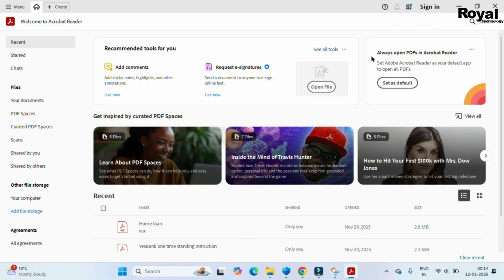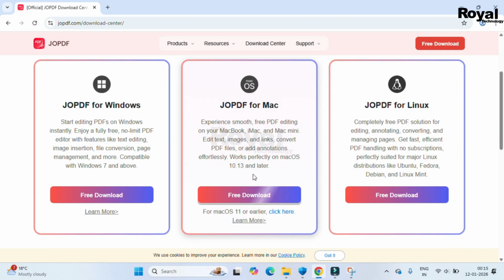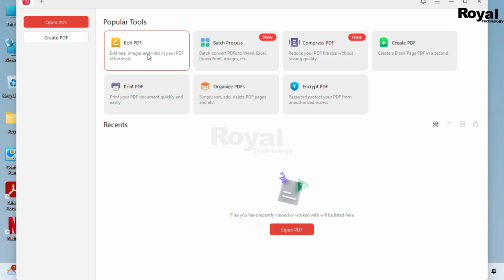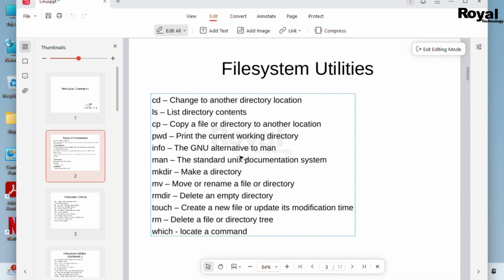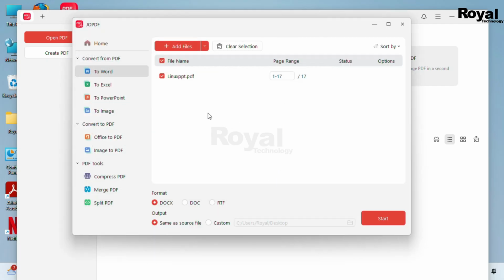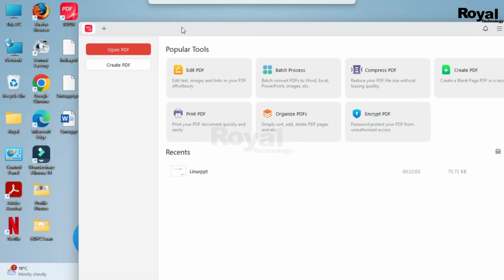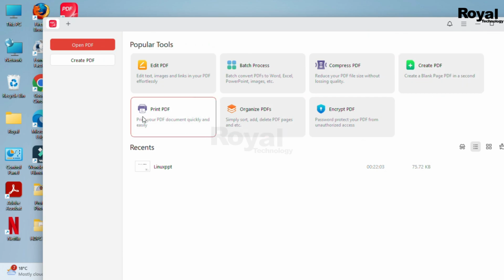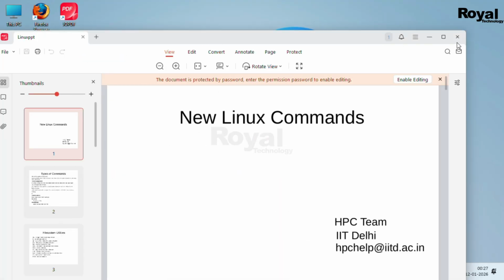📄 Best Free PDF Editor 2026 | JOPDF Editor for Windows & Mac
Looking for the best free PDF editor for Windows and Mac?
In this video, I’ll show you JOPDF Editor, a fast, lightweight, and completely free PDF editor that works smoothly on Windows & macOS (2026).

With JOPDF Editor, you can edit text, annotate PDFs, highlight content, add notes, and manage PDF files without paying for expensive software.

🔍 In this video, you’ll learn:

✔ What is JOPDF Editor
✔ How to install JOPDF Editor on Windows & Mac
✔ How to edit PDF files for free
✔ PDF annotation, highlighting & text editing
✔ Why JOPDF is a great alternative to paid PDF editors
✔ Best free PDF editor in 2026

This tool is perfect for students, office users, teachers, and professionals who want a free and reliable PDF solution.

Which is the best free PDF editor for Windows and Mac?
Is JOPDF Editor really free to use?
How to edit PDF files without watermark?
Best PDF editor free alternative to Adobe Acrobat?
Can I edit PDF on Mac for free?
Is JOPDF Editor safe and lightweight?

Canon EOS 200D
2nd Canon M50 Mark - ​
50MM LENS
CAMERA TRIPOD